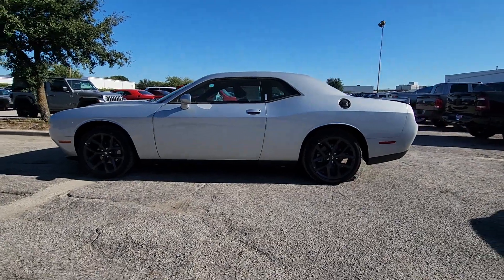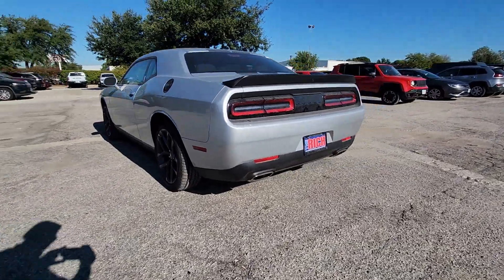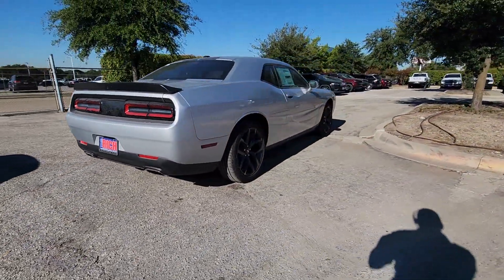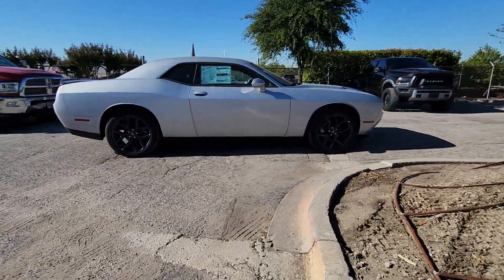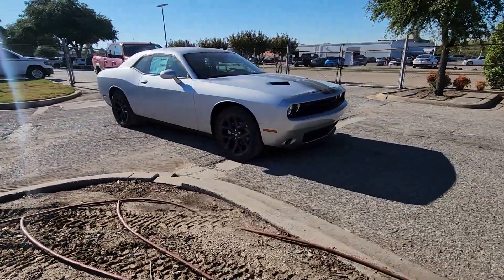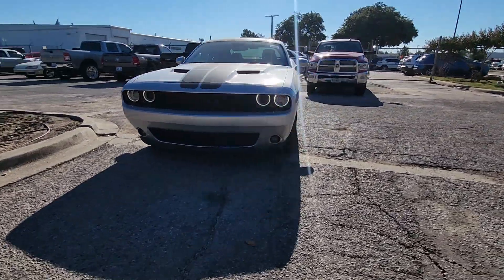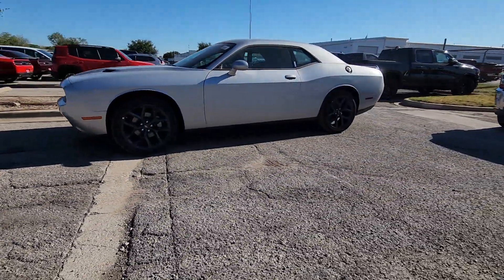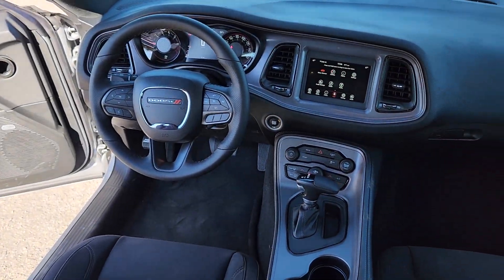2023 Dodge Challenger Richardson, Dallas, Garland, Plano, Addison PH641891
Triple Nickel Clearcoat New 2023 Dodge Challenger SXT available in 1321 Central Express Way, Richardson, Texas at Richardson CJDR. Servicing the Richardson, Dallas, Garland, Plano, Addison area.

Richardson CJDR
1321 Central Express Way

2023 Dodge Challenger SXT 19/30 City/Highway MPG
Wheels: 18 x 7.5 Aluminum Fine Silver|Houndstooth Cloth Sport Seat|Radio: Uconnect 4 w/7 Display|Anti-Lock Brakes|Auto Leather Wrapped Shift Knob|AutoStick Automatic Transmission|GPS Antenna Input|Body Color Exterior Mirrors|Exterior Mirrors w/Heating Element|276 Watt Amplifier|Google Android Auto|USB Host Flip|Apple CarPlay|Media Hub (2 USB, AUX)|Integrated Center Stack Radio|Tip Start|Integrated Voice Command w/Bluetooth|Apple CarPlay/Android Auto|4-Wheel Disc Brakes|6 Premium Alpine Speakers|Air Conditioning|Electronic Stability Control|Front Bucket Seats|Front Center Armrest|Leather Shift Knob|ParkView Rear Back-Up Camera|Spoiler|Tachometer|ABS brakes|AM/FM radio|Alloy wheels|Anti-whiplash front head restraints|Automatic temperature control|Brake assist|Bumpers: body-color|Delay-off headlights|Driver door bin|Driver vanity mirror|Dual front impact airbags|Dual front side impact airbags|Four wheel independent suspension|Front anti-roll bar|Front dual zone A/C|Front reading lights|Fully automatic headlights|Heated door mirrors|Illuminated entry|Low tire pressure warning|Outside temperature display|Overhead airbag|Overhead console|Panic alarm|Passenger door bin|Passenger vanity mirror|Power door mirrors|Power driver seat|Power steering|Power windows|Radio data system|Rear anti-roll bar|Rear reading lights|Rear seat center armrest|Rear window defroster|Remote keyless entry|Security system|Speed control|Speed-sensing steering|Split folding rear seat|Steering wheel mounted audio controls|Telescoping steering wheel|Tilt steering wheel|Traction control|Trip computer|Variably intermittent wipers|Front beverage holders|Auto-dimming Rear-View mirror